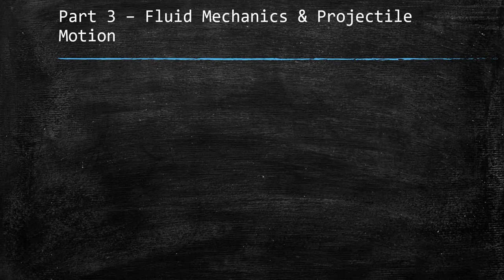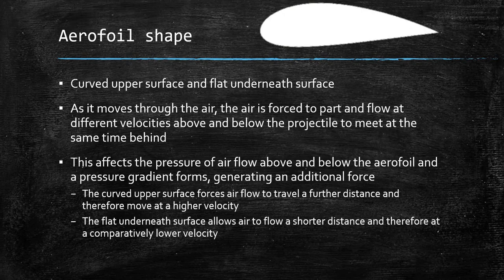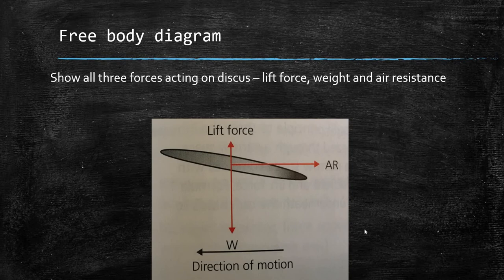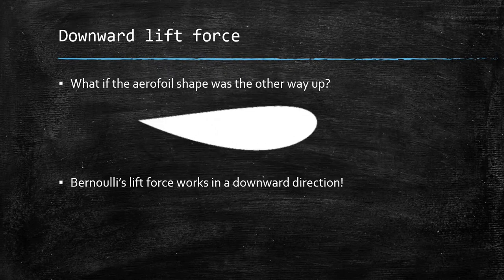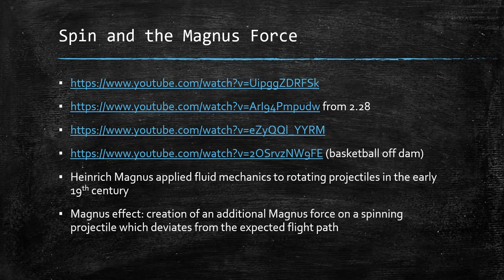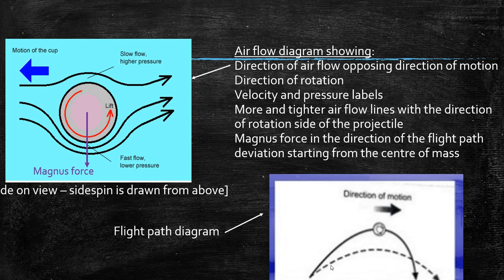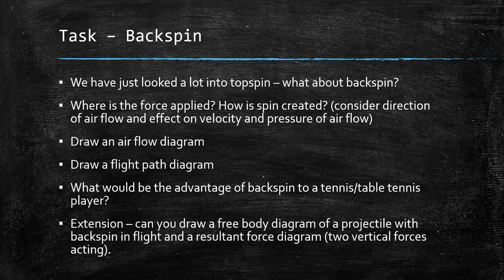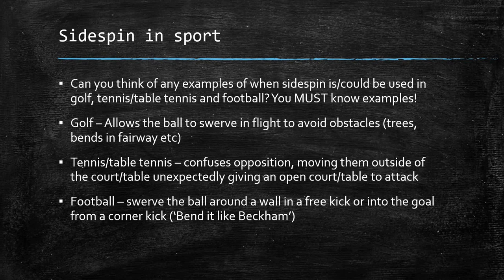Miss Ireland A Level PE - Biomechanics Lesson 9 - Bernoullis Principle and the Magnus Effect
OCR A Level PE. Content covers Bernoullis principle of lift, spin and the Magnus effect.